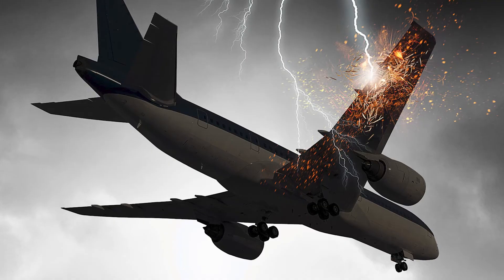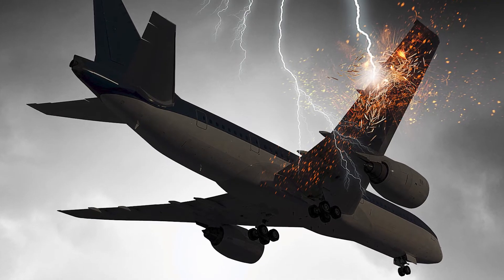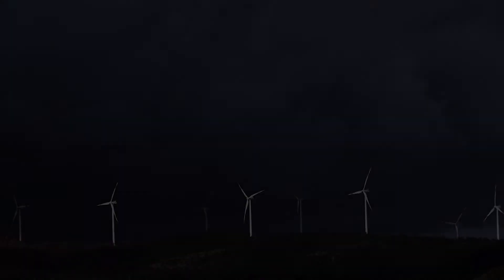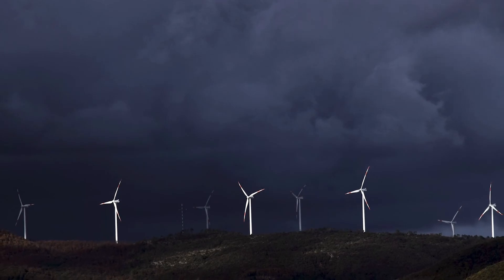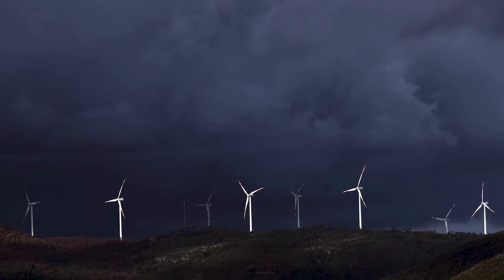EMA Solves for Lightning Effects Damage to Wind Turbine Blades!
EMA is here to assist in the design process to help prevent lightning damage to wind turbine blades!

Building simulations is a powerful way to understand the effects of lightning on wind turbine blades. Effectively using simulations can provide powerful conclusions and greatly reduce costs.

Watch EMA’s Justin McKennon explain why we are uniquely suited to handle lightning effects problems!

Learn more about how EMA can help with lightning effects problems